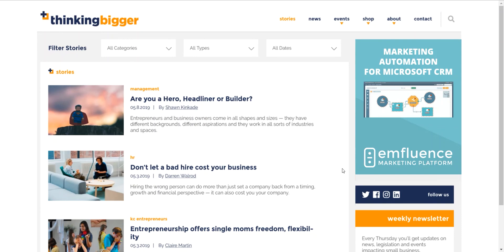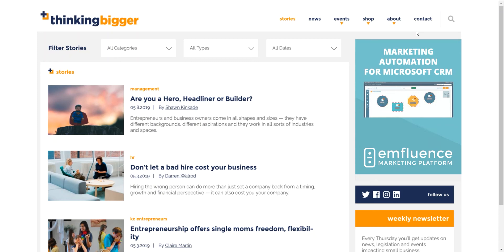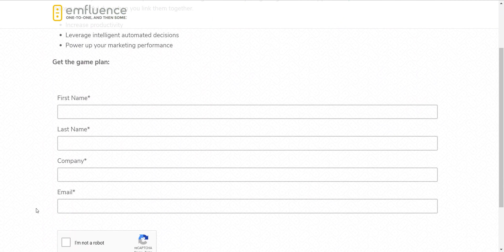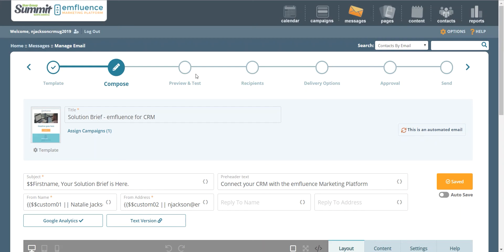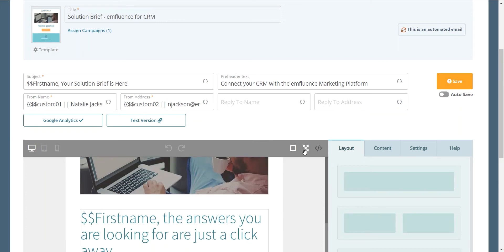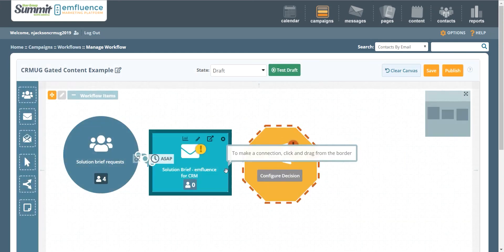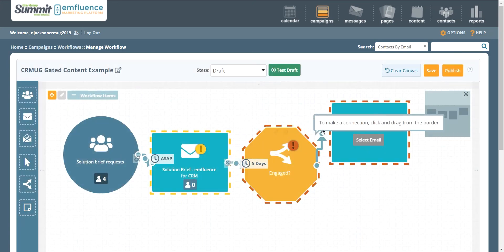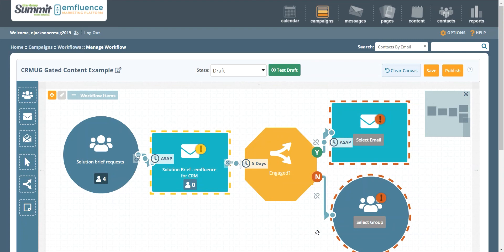Whitepaper Download Nurture Campaigns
Marketing Automation in Three Minutes:
Learn How to Build a Whitepaper Download Nurture Campaign
Producing lots of great downloadable content? Learn how to build automated nurture campaigns that help drive downloads to sales appointments.